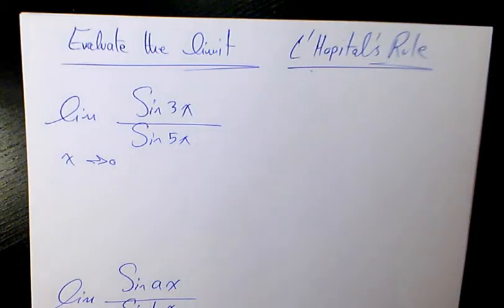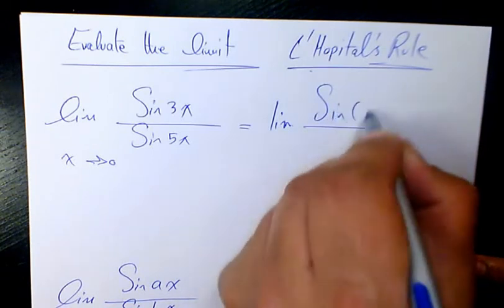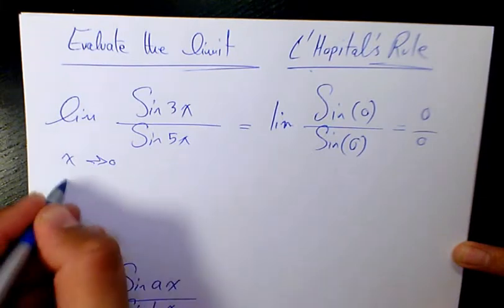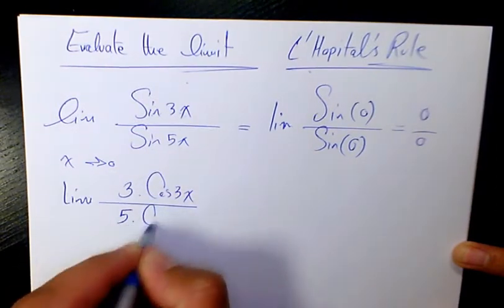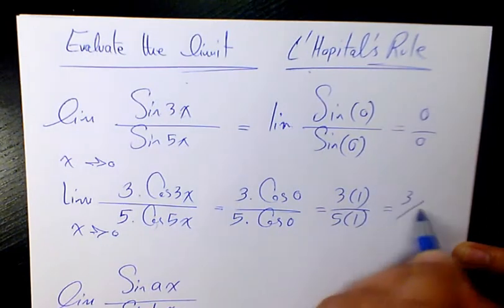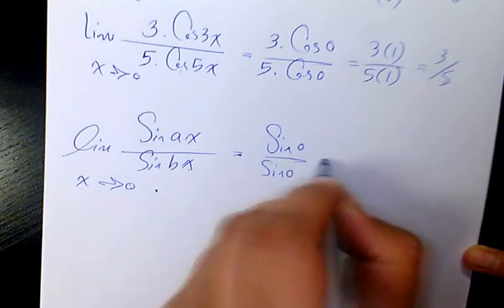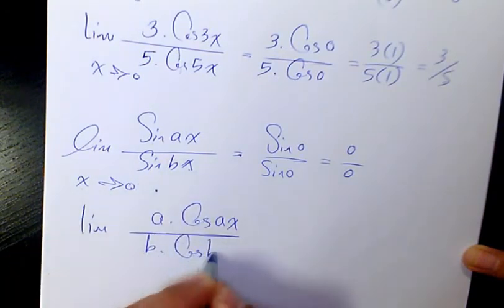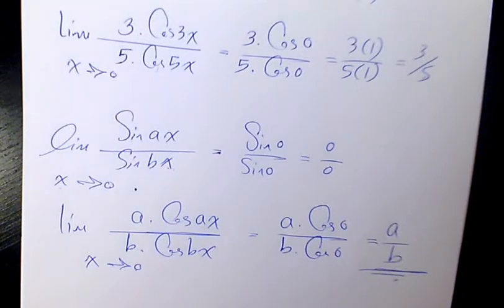Finding the Limit using l'hopital Rule